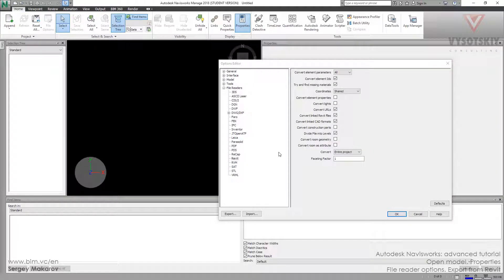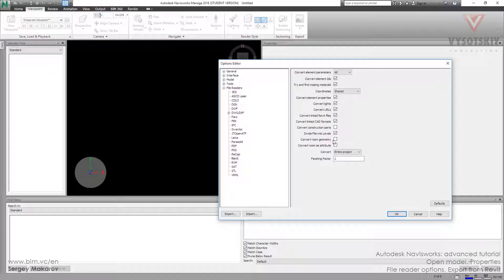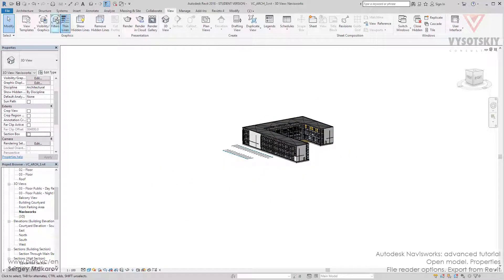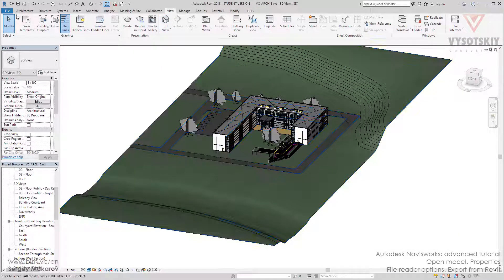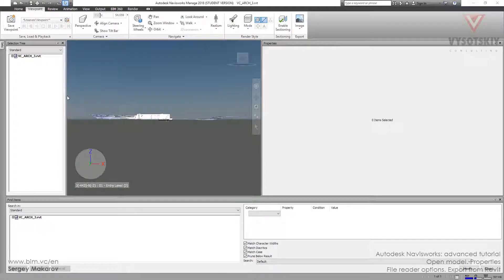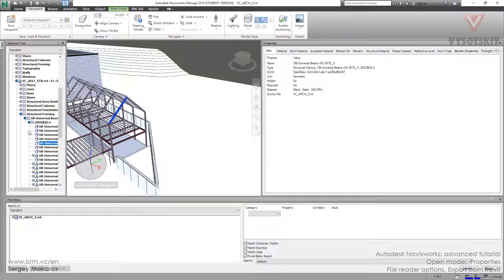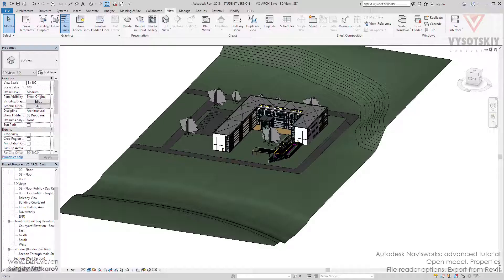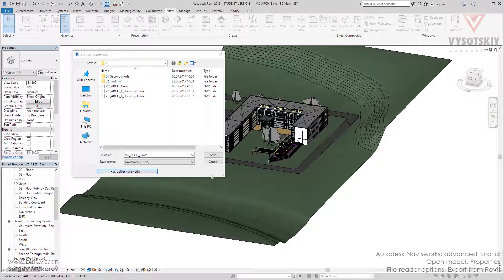VC: Autodesk Navisworks: 2.06. File reader options. Export from Revit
In this video, you will find out more file reader options and will know how to export model from Revit to NWC format.